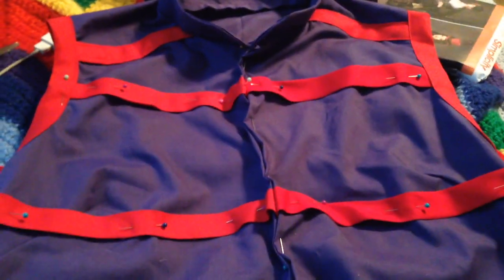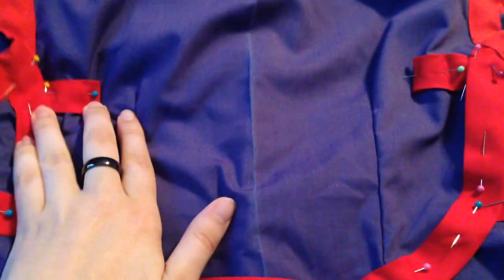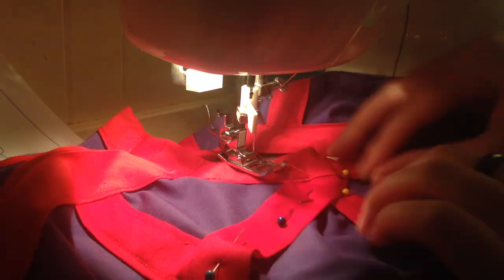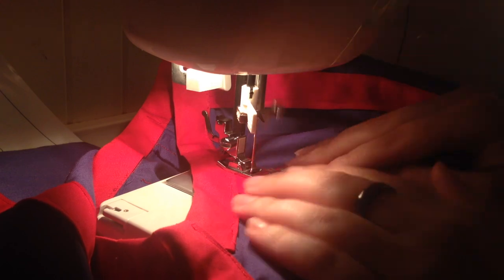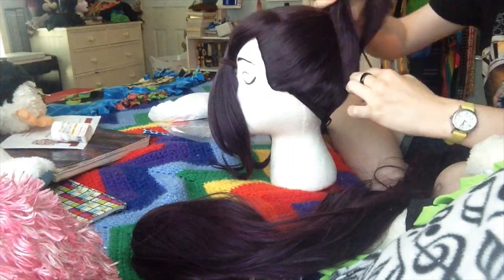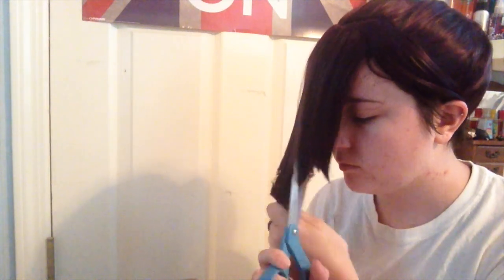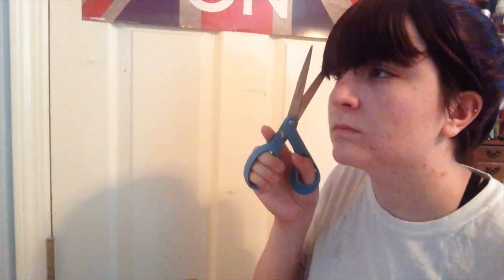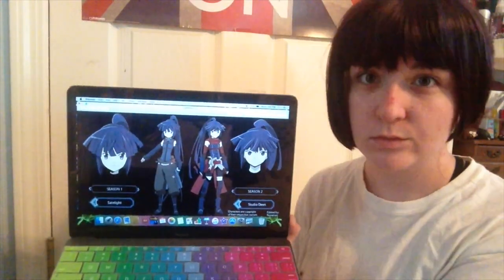Assembling Akatsuki: Confusing Shirt Details and Wig Styling!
Hi Loves! This is the beginning of my crafting adventure for Akatsuki - a female ninja from the underrated anime Log Horizon. I hope this video is helpful if you happen to be crafting her outfit as well :D

Wig It is the style Jeannie in the shade Dark Purple

Pictures from official Wiki.

Music Creds: Space Walk by Silent Partner